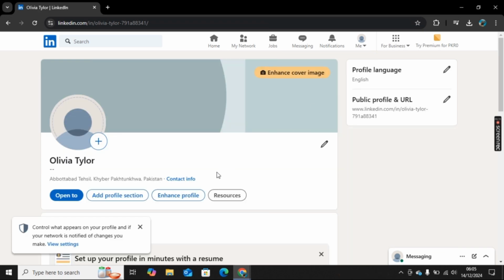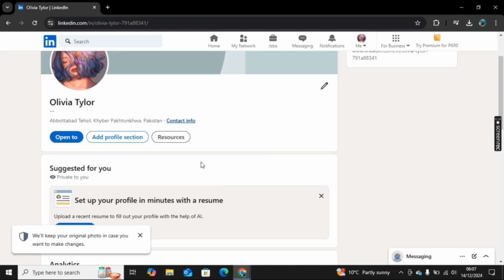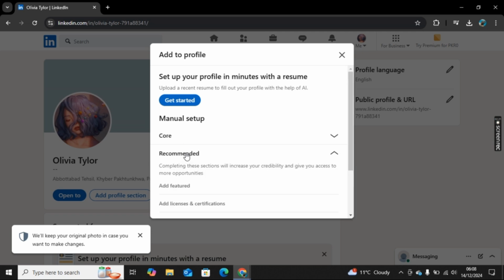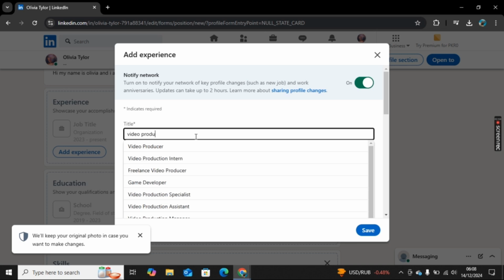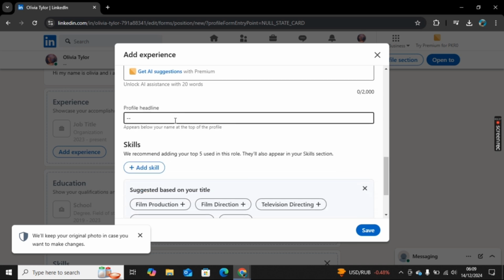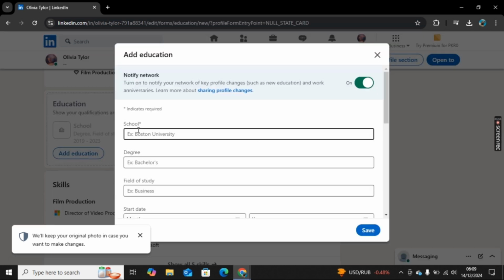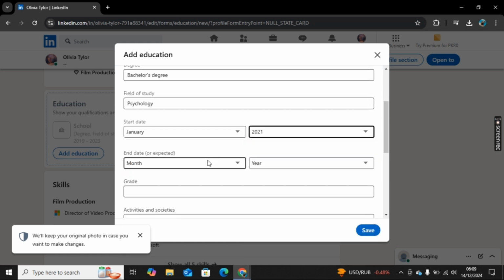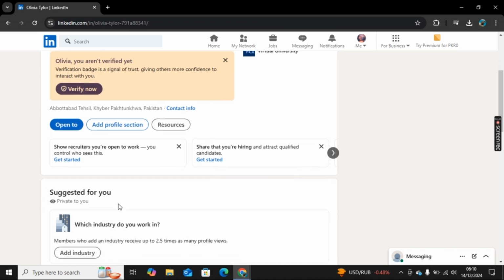How To Make Profile On LinkedIn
In this video, "How to Make a Profile on LinkedIn," we guide you through the steps to create a standout professional profile effortlessly. Learn how to highlight your skills, showcase your experience, and attract valuable opportunities. Watch now to master LinkedIn profile creation in no time!